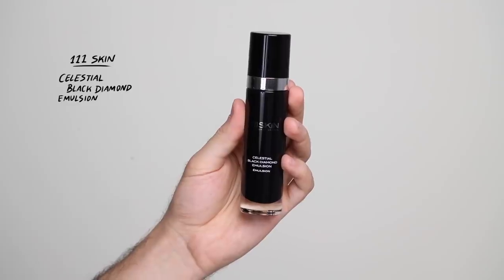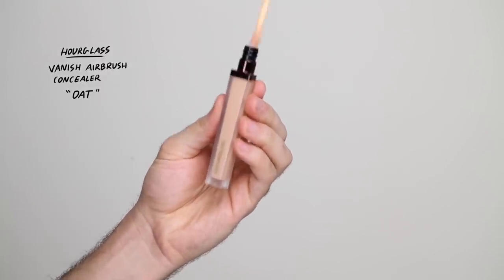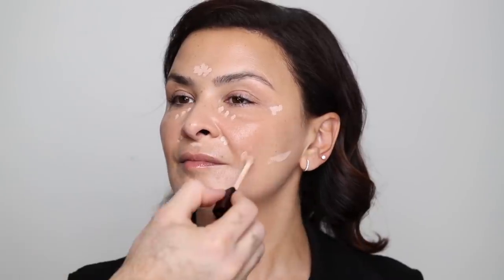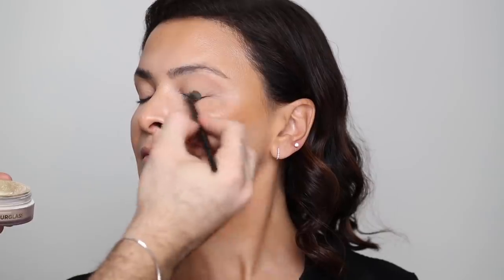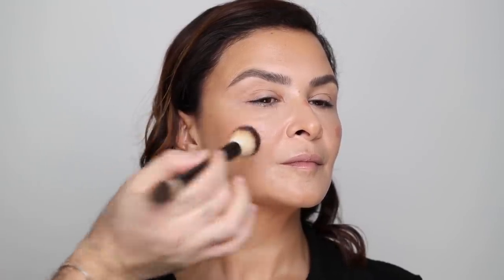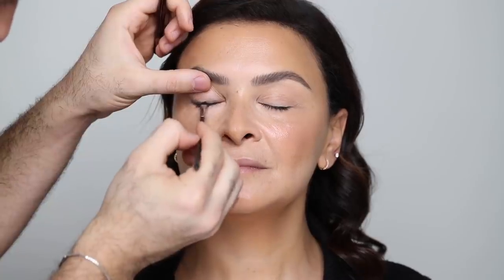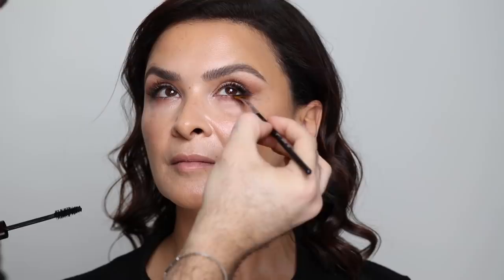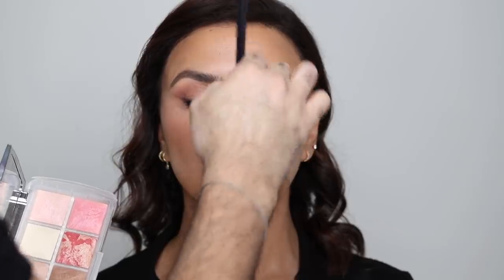40’s AND FLAWLESS MAKEUP TUTORIAL! | Hindash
Hey guys!!! This is my 40 And Flawless Look on the beautiful Zeina @zeina.eldana who's a good friend of mine and is an amazing business woman, founding @z7comm one of the top luxury PR agencies in Dubai!!! I'm here to show you a fresh look that could be worn on a night out, event, or simplified for everyday use. Let me know what you think!

✨PRODUCTS:
✨SKIN: @caudalie Beauty Elixir. @111skin Celestial Black Diamond Emulsion. @3labskincare Super Eye Treatment. @OmoroviczaCosmetics Perfecting Lip Balm.
✨CONCEALER: @hourglasscosmetics Vanish Airbrush Concealer in "Oat" + "Pearl" + "Flax".
✨POWDER: Hourglass Veil Translucent Powder.
✨BLUSH/BRONZER: Hourglass Ambient Lighting Edit "Ghost".
✨BROWS: Hourglass Arch Brow Microsculpting Pencil "Warm Brunette" + Arch Brow Volumizing Fiber Gel "Soft Brunette".
✨HIGHLIGHTER: @CharlotteTilbury Glowgasm Beauty Light Wand "Peachgasm".
✨EYES: Charlotte Tilbury The Classic Powder Pencil "Audrey" + Easy Eye Palette "Charlotte Darling". @maccosmetics Semi Sweet Times Nine Eyeshadow Palette. Charlotte Tilbury Full Fat Lashes Mascara. MAC Dual Dare All-Day Waterproof Liner.
✨LIPS: @narsissist Lip Pencil "Vence". Charlotte Tilbury Lip Cheat "Iconic Nude". @LisaEldridge True Velvet Lipstick "Velvet Fawn".